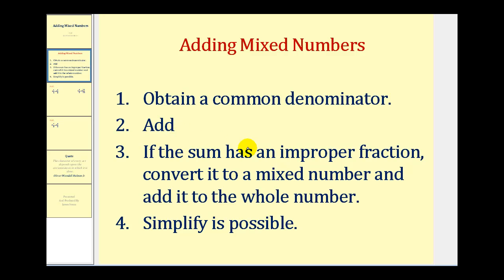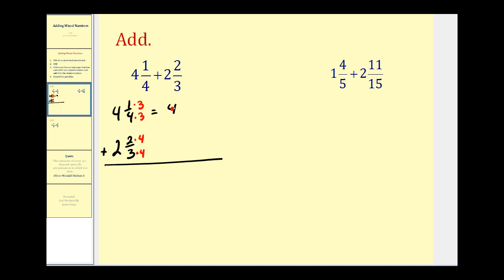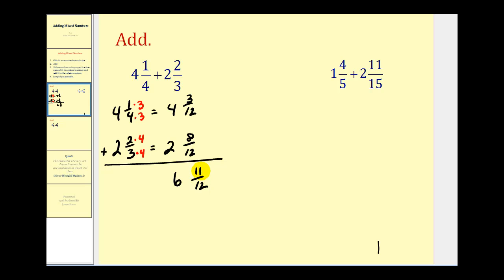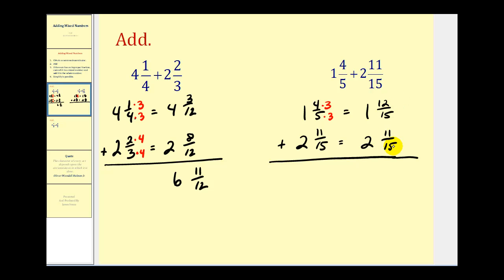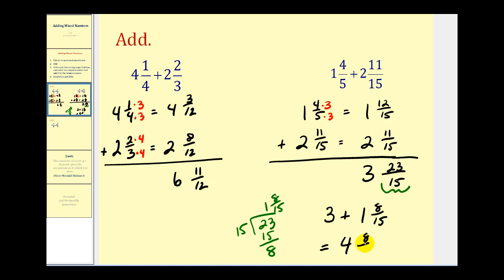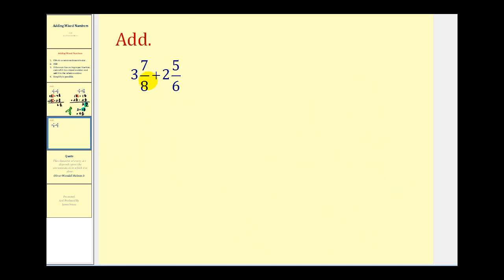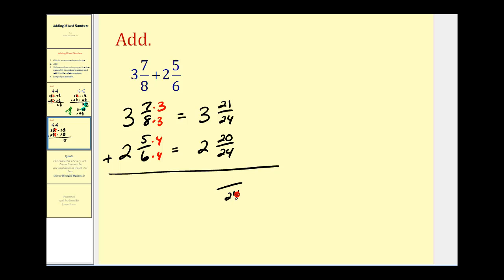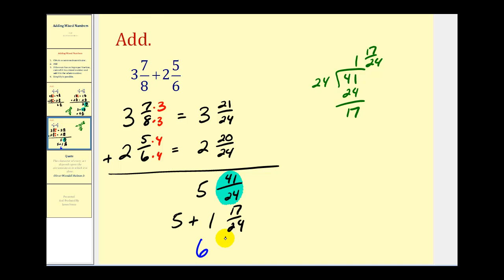Adding Mixed Numbers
This video explains how to add mixed numbers.